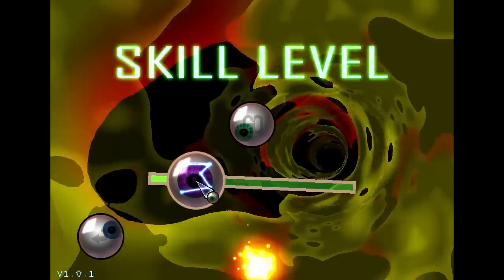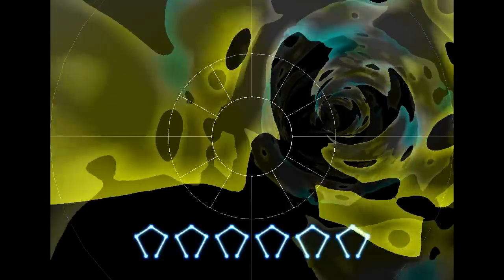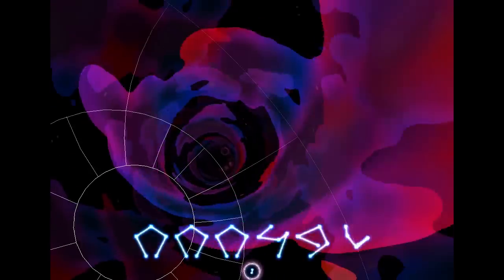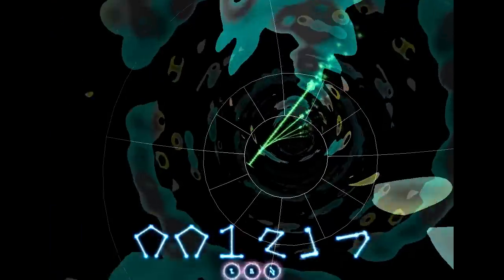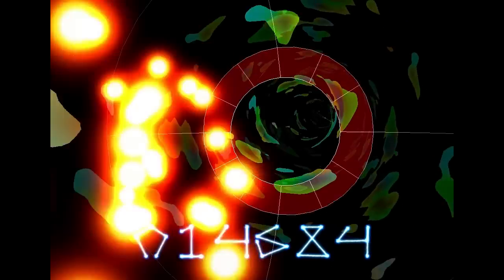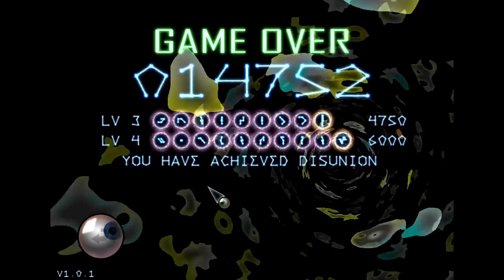Indie Showcase - Brainpipe: A Plunge to Unhumanity (May Hurray Bundle)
Review and gameplay guide of Brainpipe: A Plunge to Unhumanity, part of the May Hurray bundle via Indie Royale, by Digital Eel.

In this review we take a look at one of the games from the May Hurray bundle, Brainpipe: A Plunge to Unhumanity, a simple to play but tricky to master avoidance game in which you fly down a series of tubes avoiding the obstacles in your way whilst attempting to collect as many points as you can along the way. To aid you in your task it's possible to slow down time so that you can better control your flight during the more difficult parts of the game.